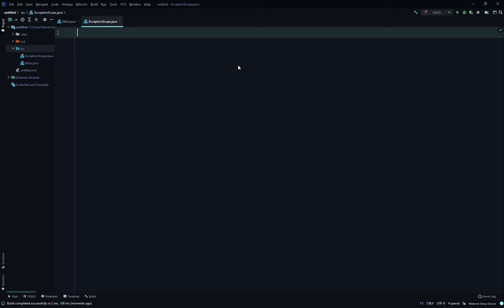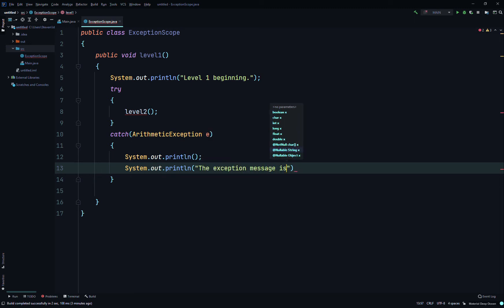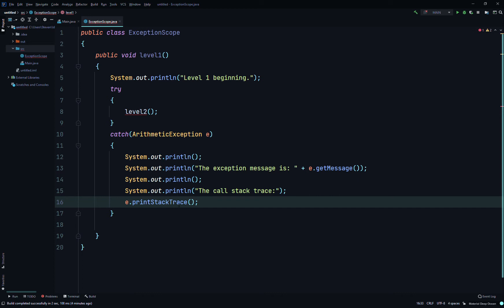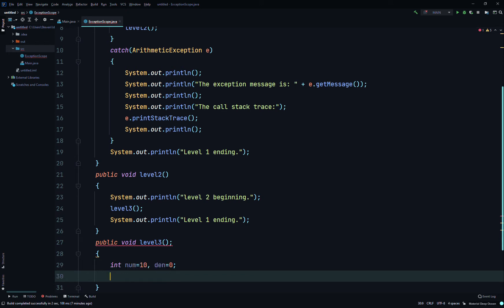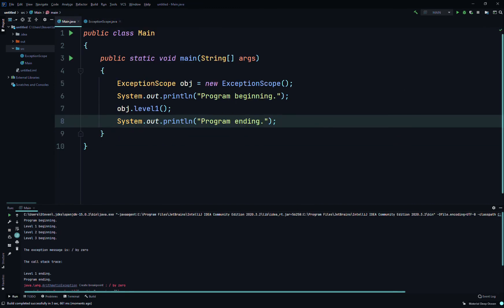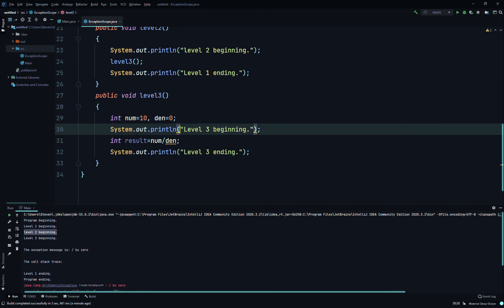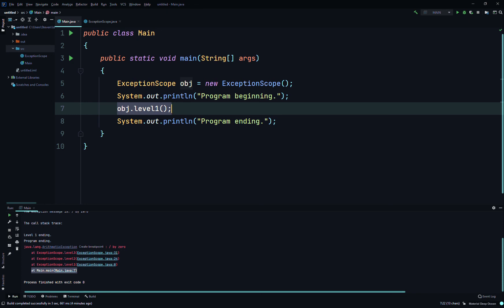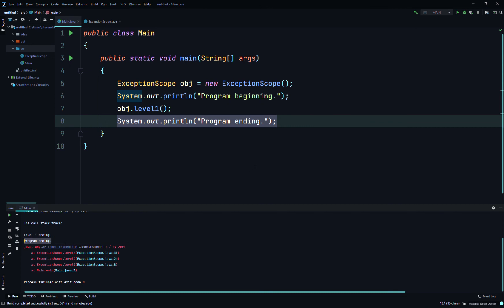Java Exception Propagation-printStackTrace-getMessage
Java Exception Propagation-printStackTrace-getMessage code example